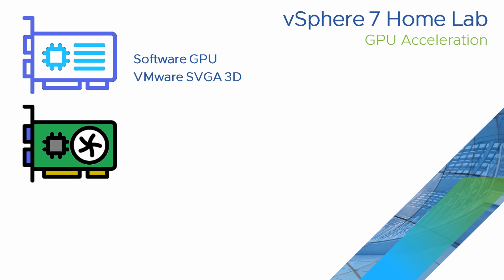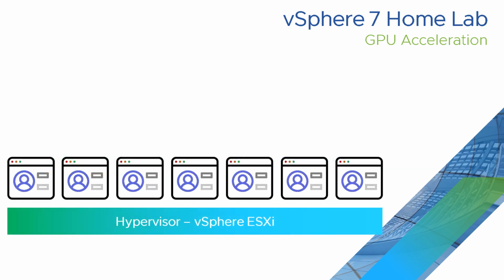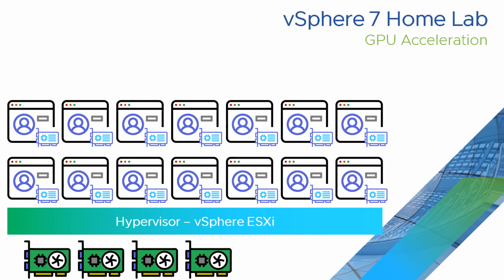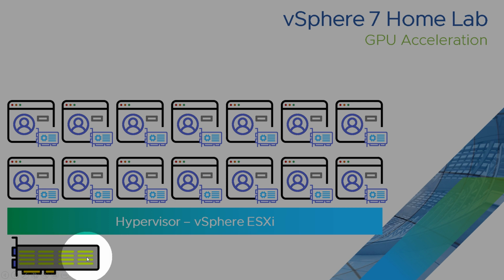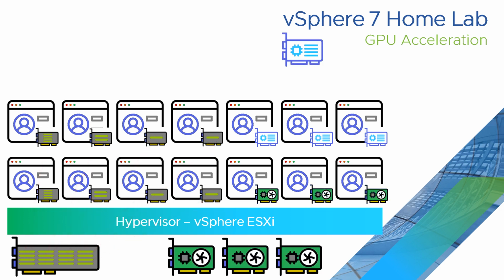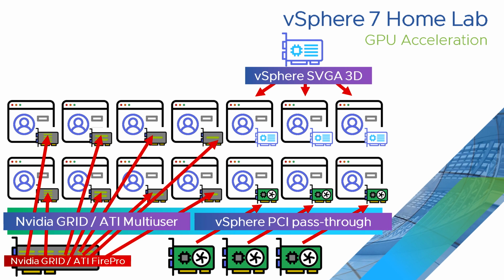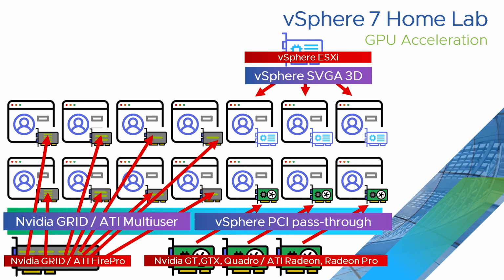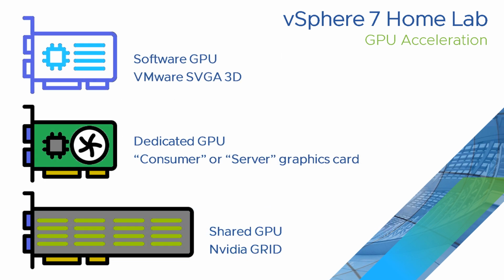Jason Meers - VMware vSphere 7 home lab - GPU Acceleration - Software vs. Dedicated vs. Shared(Grid)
An introduction to GPU Acceleration - Software vs. Dedicated vs. Shared (Grid)

VMware SVGA 3D
Nvidia GRID
ATI MultiUser
Software GPU
Dedicated GPU
Shared GPU
Nvidia GT
Nvidia GTX
Nvidia Quadro
ATI FirePro
PCI Pass-Through
GPU Pass Through